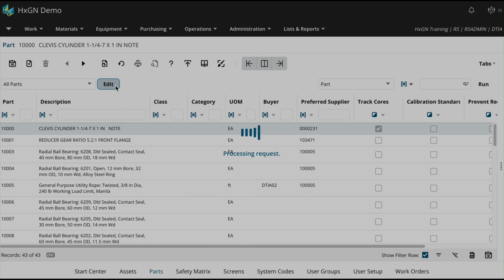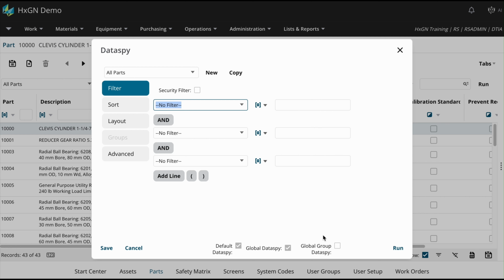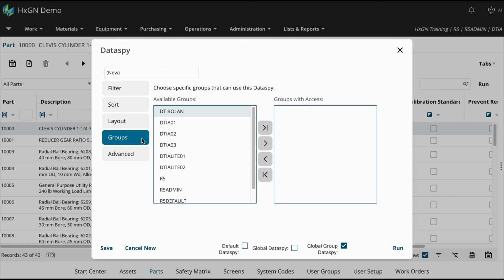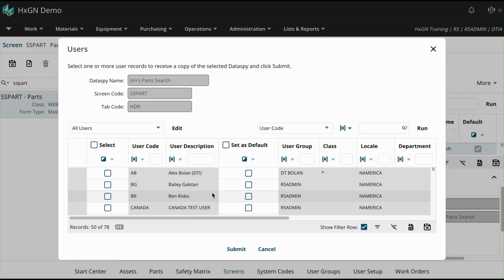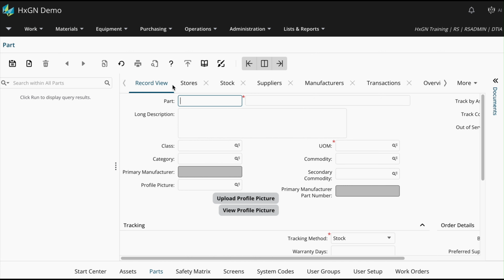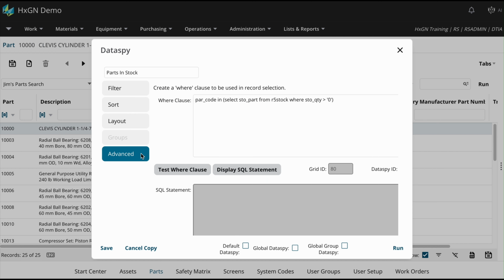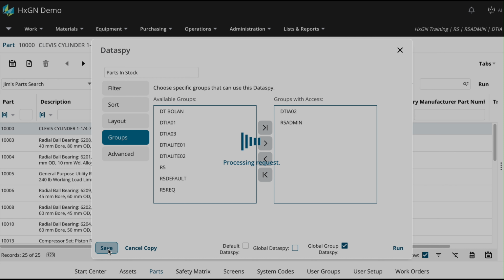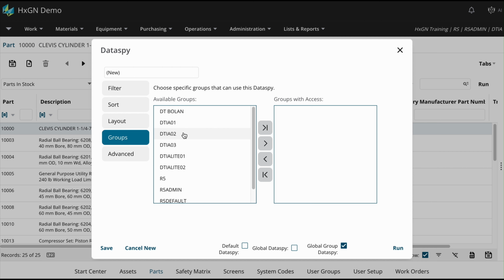Global Group Dataspies in Attune EAM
📌 About This Video: Learn about global group dataspies, a tool that enables the creation of data views for specific user groups within an organization.